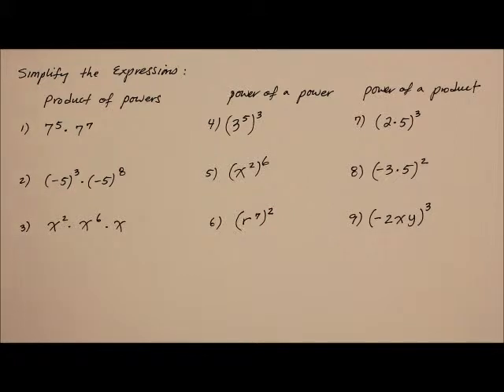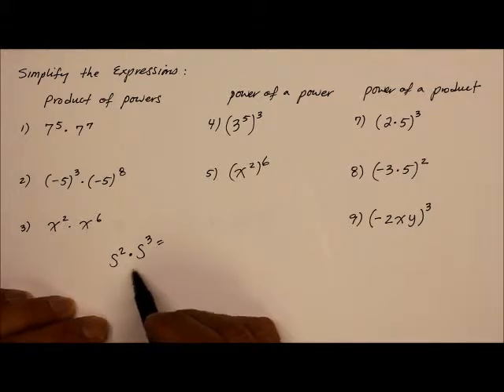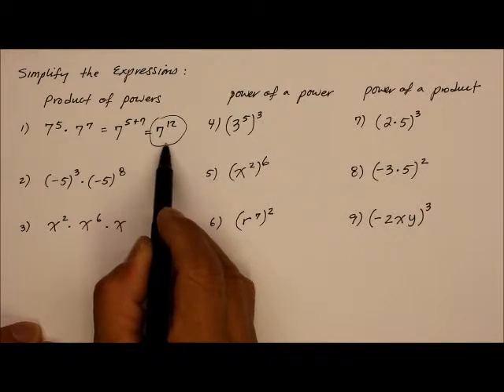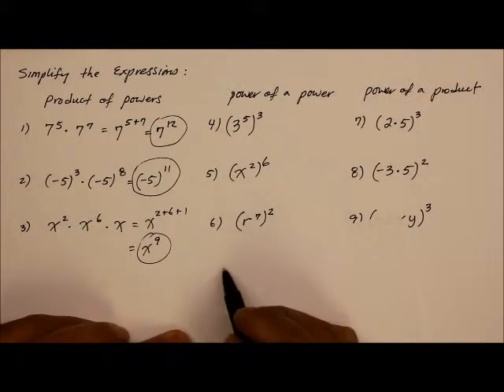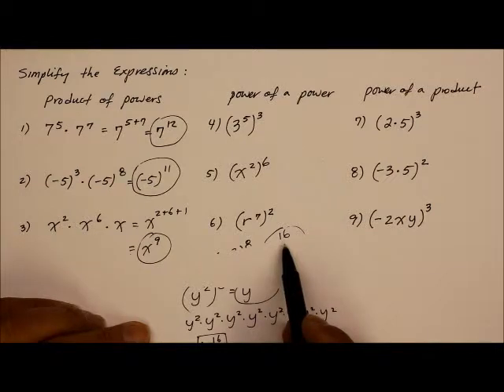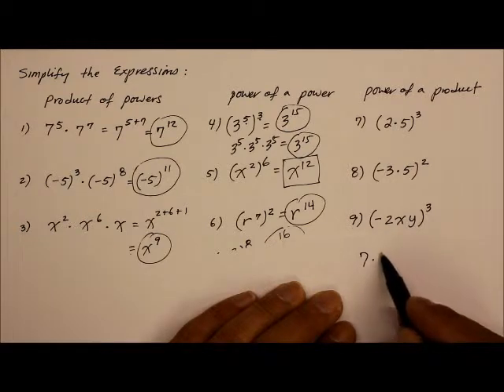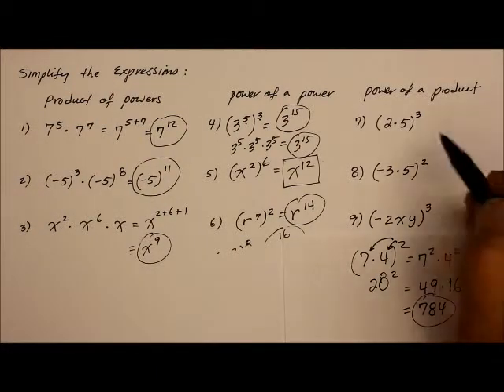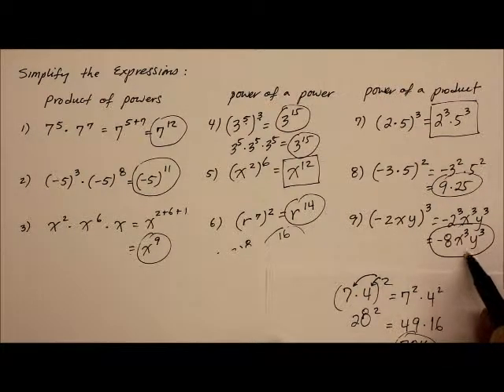701A1 Exponents: Multiplication Properties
This instructional video will demonstrate how to simplify expressions involving exponents:  Product of Powers, Power of a Product, and Power of a Power.